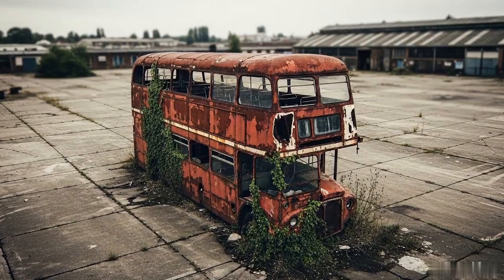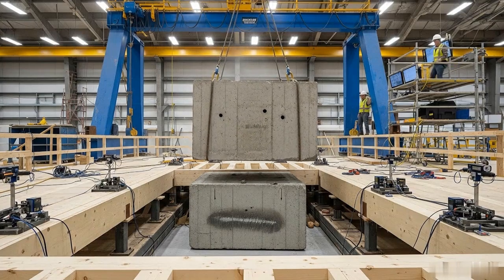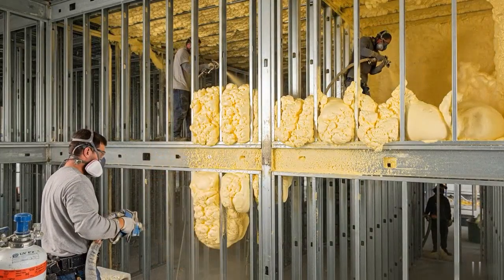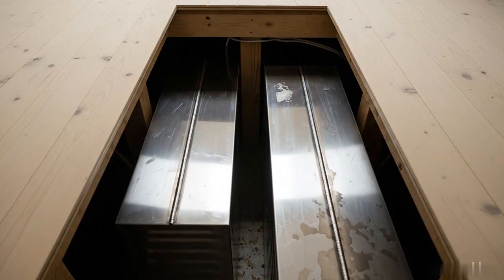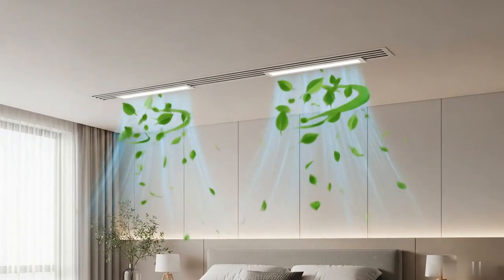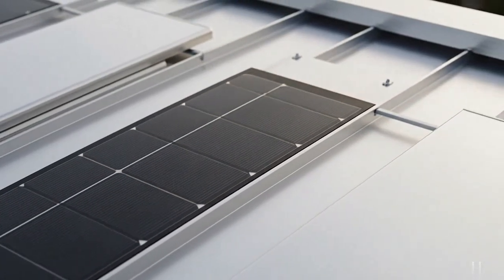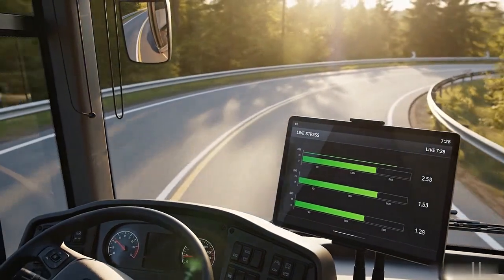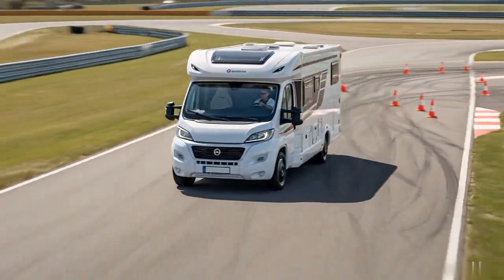"Transforming an Abandoned Double-Decker Bus into a 5-Story Pink Glass Motorhome | ASMR Build wow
DeepForest Craft is a quiet journey into the heart of the forest.
Here, we build simple shelters, wooden crafts, and survival structures using natural materials—slowly, calmly, and alone.

No talking.
No noise.
Just the sound of rain, wood, tools, and nature.

Each video focuses on peaceful ASMR building, forest life, and handcrafted survival—made for relaxation, focus, and a deep connection with nature.

🌿 Forest shelters
🌧️ Rain & nature sounds
🪵 Handmade woodcraft
🎧 Pure ASMR experience

Step into the deep forest… and craft in silence.

🔥 Optional Short Version (اگر تم چاہو)

DeepForest Craft brings silent forest building and relaxing ASMR.
Simple shelters, woodcraft, rain sounds, and nature—built slowly, alone, and peacefully.